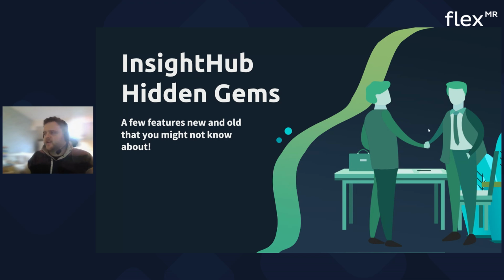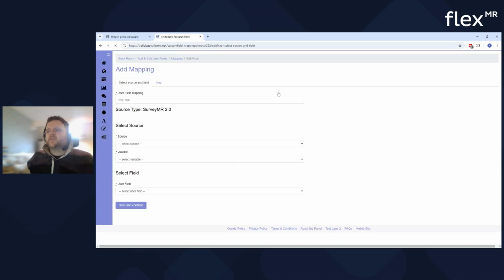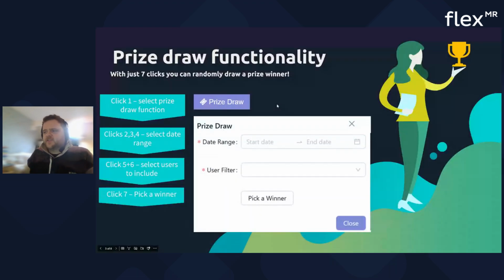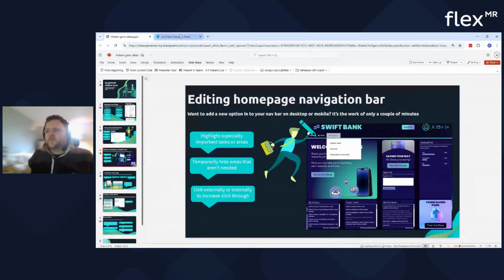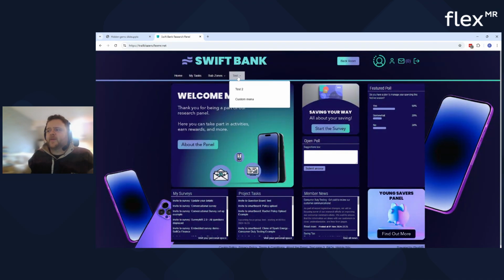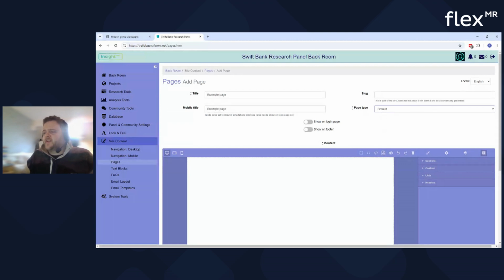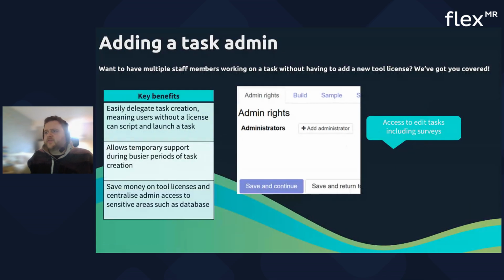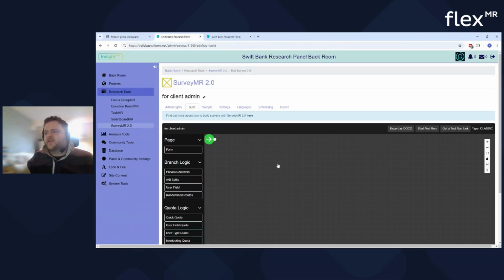Mastering InsightHub: Hidden Gems of the Platform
The FlexMR InsightHub hosts many industry leading market research tools but it also hosts an abundance of other features that are less well known. In this video, our Training Lead Russell takes you through some of these ‘Hidden gems’ of the InsightHub including mapping user fields, prize draws, editing pages as well as adding a task admin